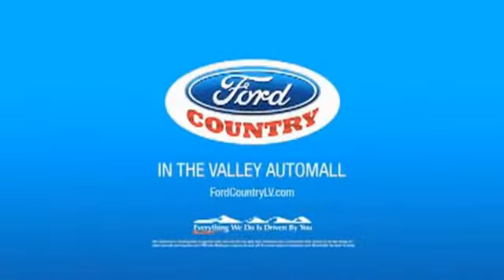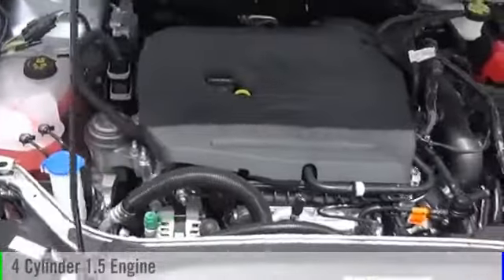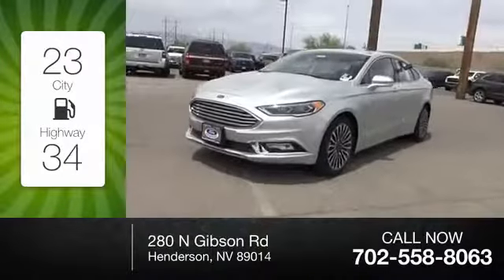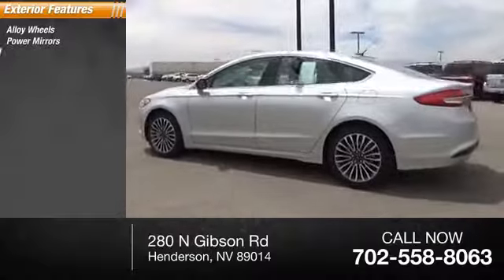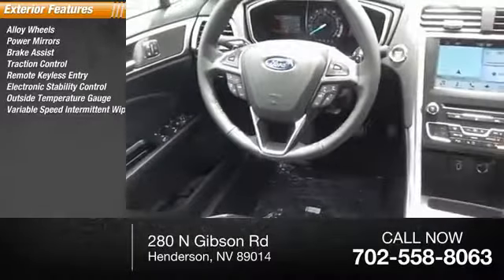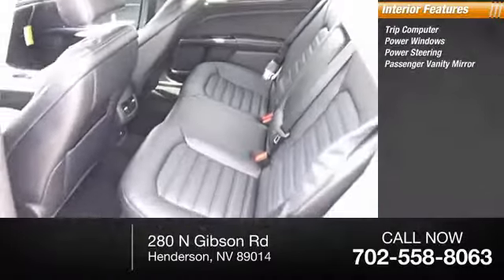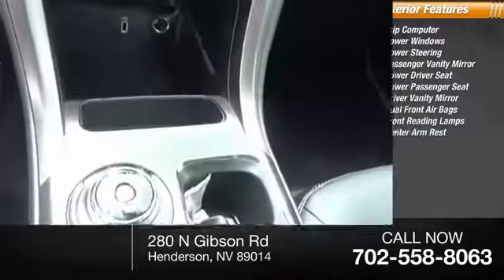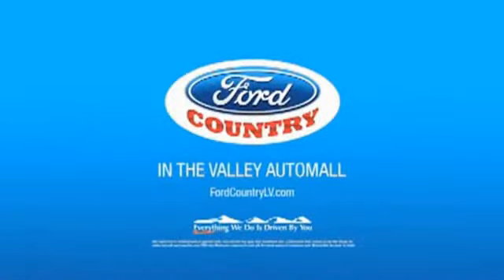2017 Ford Fusion Henderson NV 57290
2017 Ford Fusion SE

Ingot Silver 2017 Ford Fusion SE FWD 6-Speed Automatic EcoBoost 1.5L I4 GTDi DOHC Turbocharged VCT 6-Speed Automatic.#1 Ford Certified Pre-Owned Dealer in Nevada. 34/23 Highway/City MPGCome on down and see us here at Ford Country!Reviews: * Fuel-efficient turbocharged engines; sharp handling; quiet cabin; advanced technology and safety features; improved touchscreen interface; available all-wheel drive. Source: Edmunds * Great mix of sharp handling and composed ride; turbo engines provide punchier acceleration compared to most competitors; quiet and elegantly designed interior with high-quality materials; available all-wheel drive Source: Edmunds Price includes: $500 - EcoBoost Retail Customer Cash. Exp. 01/02/2018, $2,150 - Retail Customer Cash. Exp. 01/02/2018 Price includes $299 of dealer added accessories.